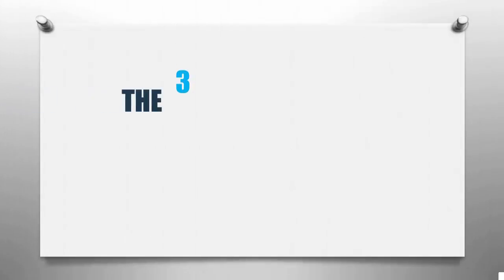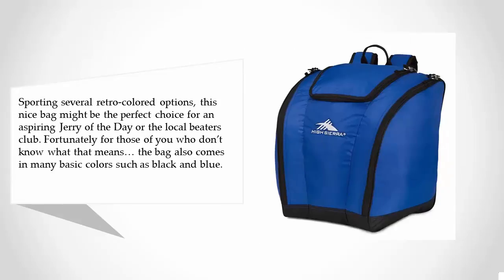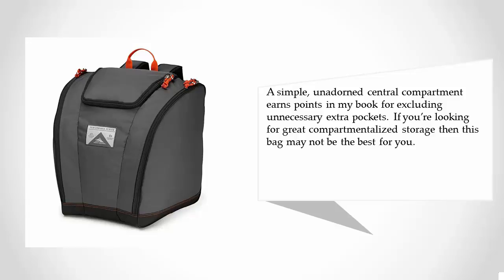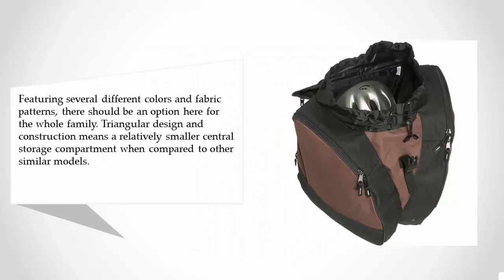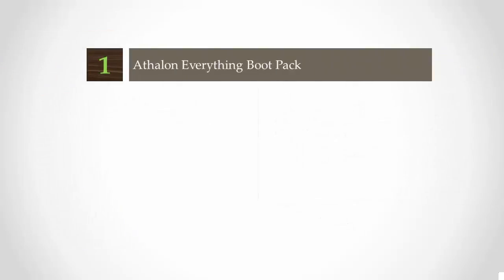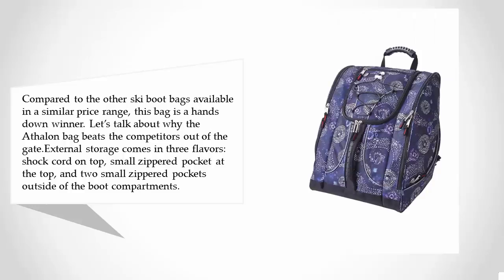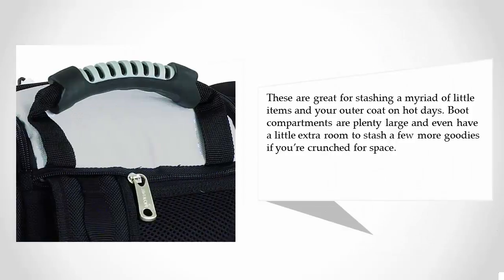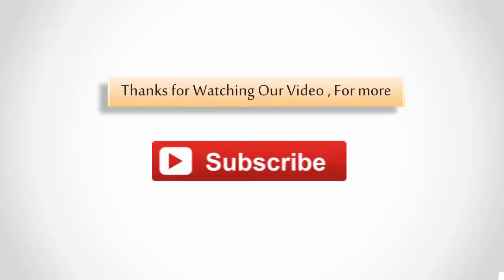Reviews: Best Ski Boot Bag 2018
Are you looking for the best ski boot bag. We spent hours to find out the ski boot bag for you and create a review video. In this video review you will find the top products list, what is the feature of these products and why you should buy it.